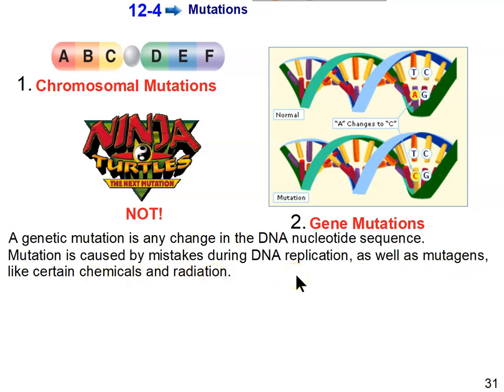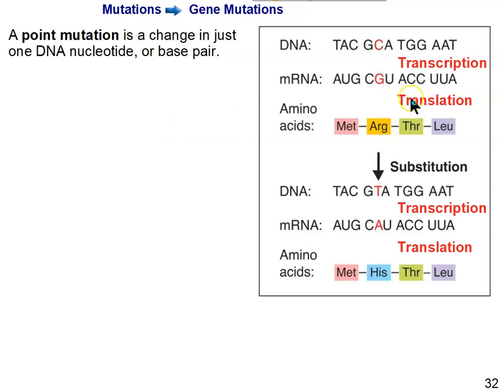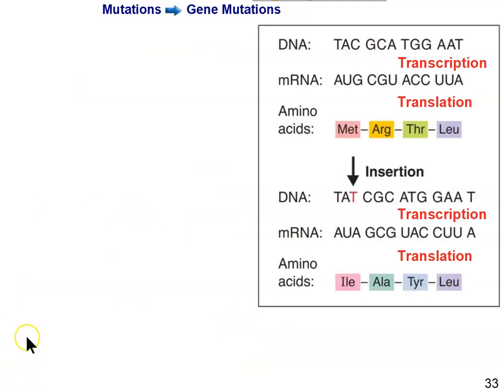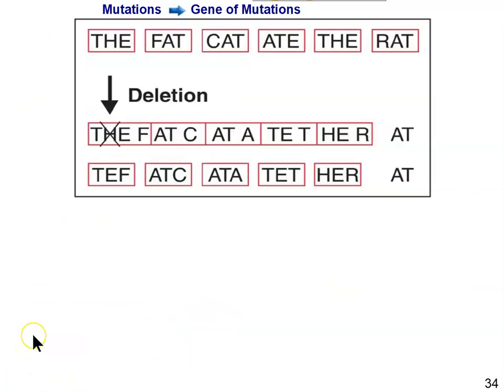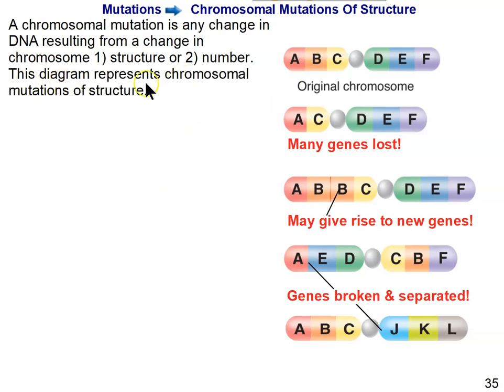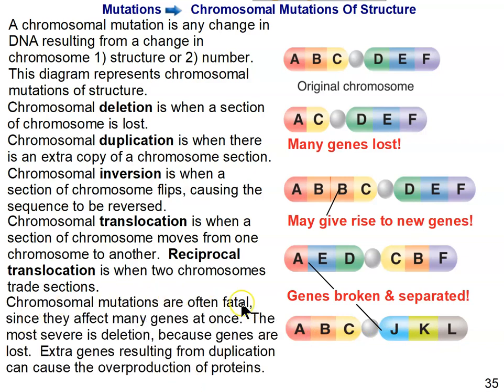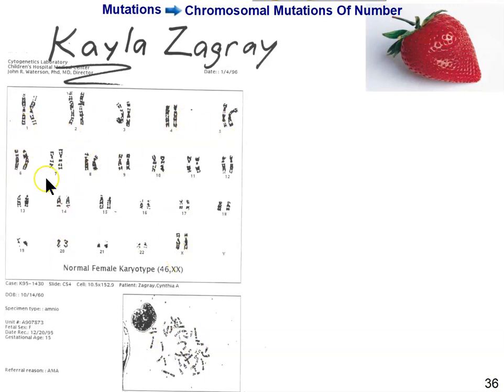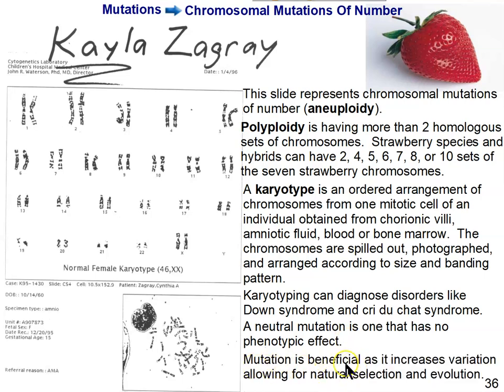Gene & Chromosomal Mutations!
Mr. Z. explains the types, possible consequences, and importance of both gene and chromosomal mutations.